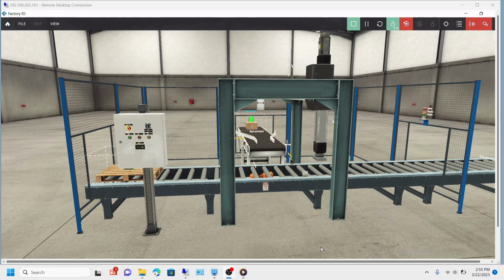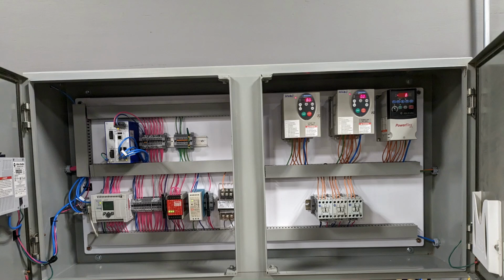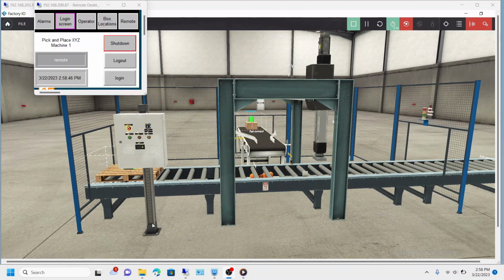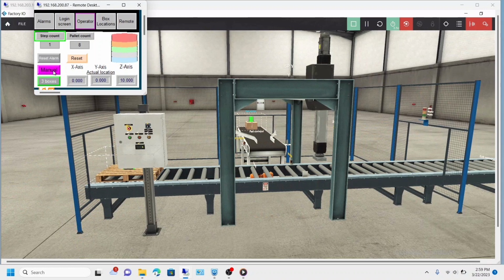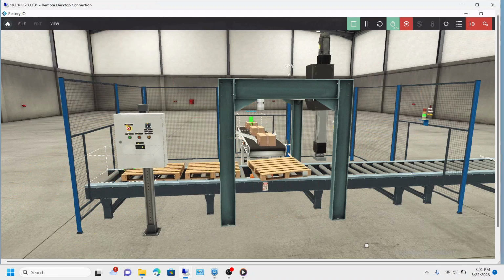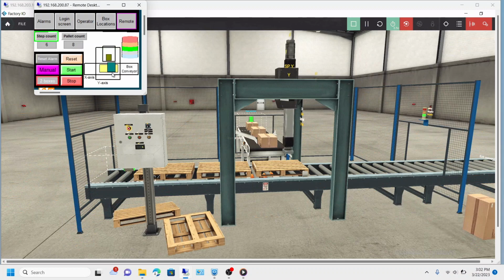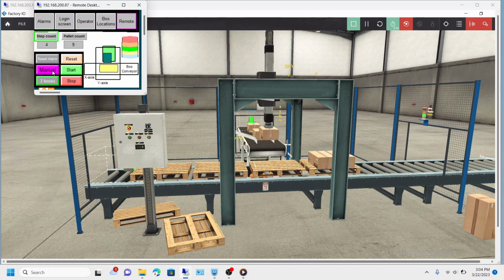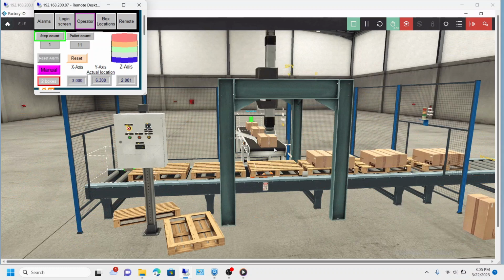Pick and Place XYZ by John Karn